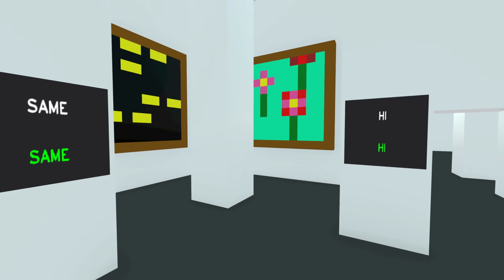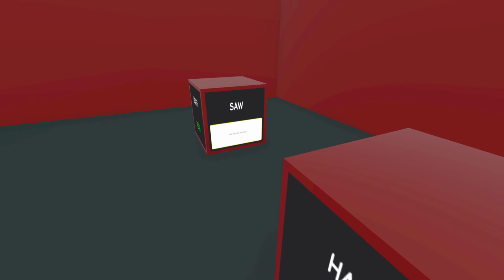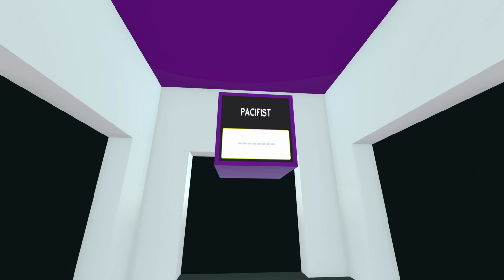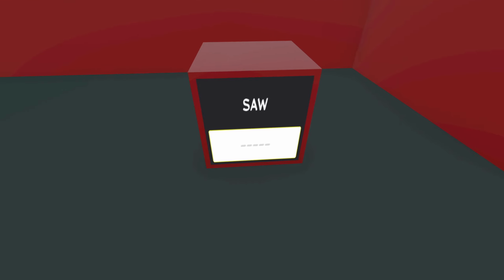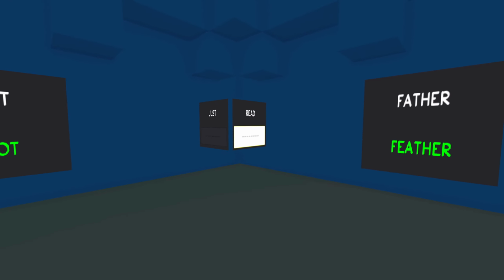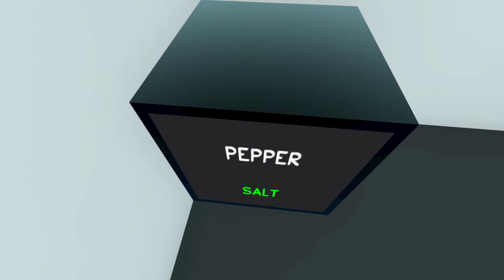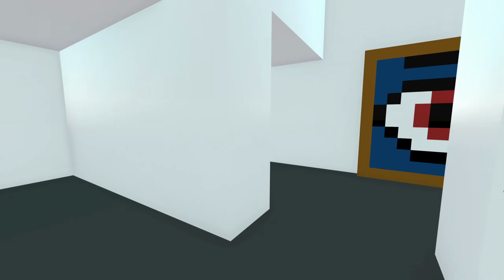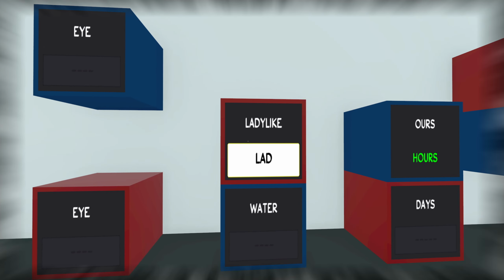Slowly But Surely Unpacking the Puzzle | Lingo 05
Lingo is a first person word puzzle game with a large, abstract world to explore. With its epiphany-driven gameplay and impossible geometry, Lingo provides a unique and nonlinear experience.

Puzzle Train Cosmic Express Game Letsplay Railbound Can of Wormholes Stephen's Sausage Roll